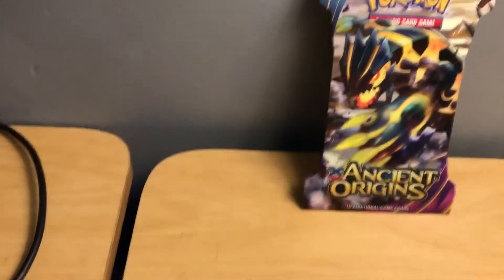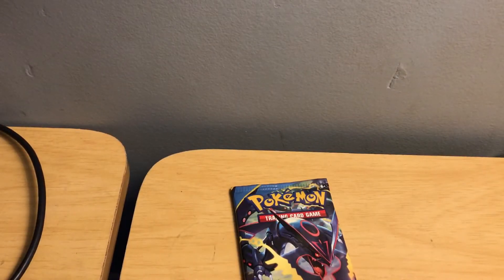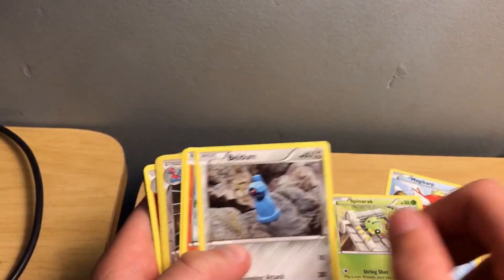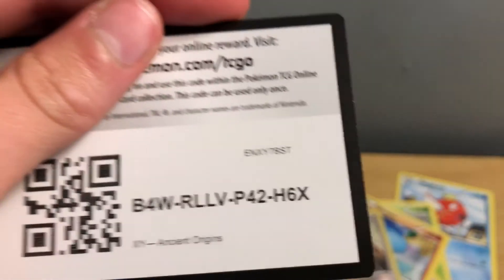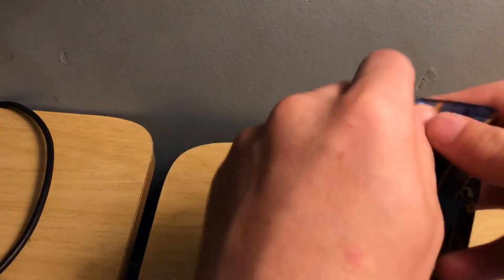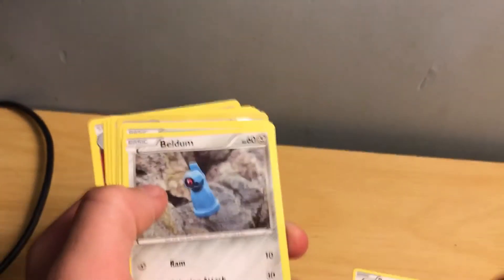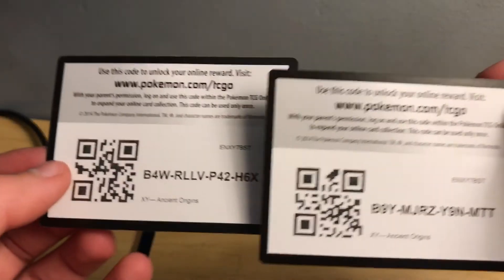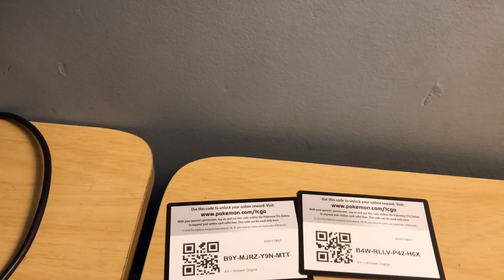Opening Pokémon cards